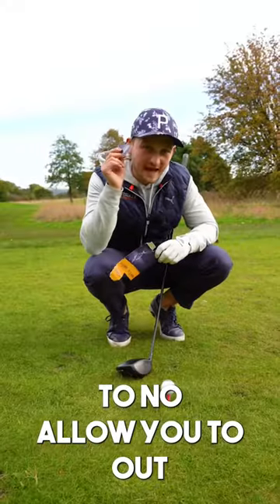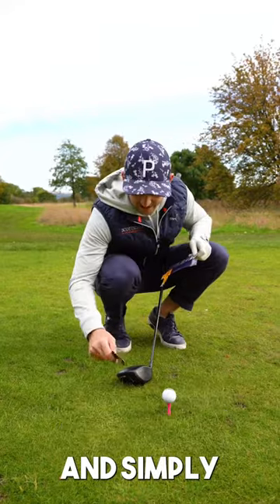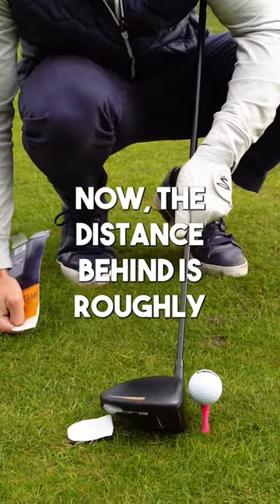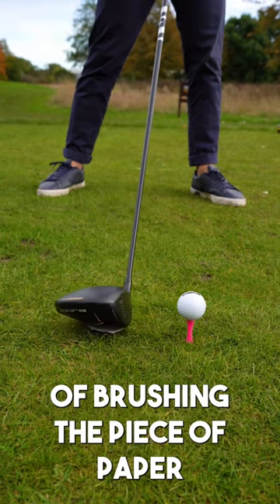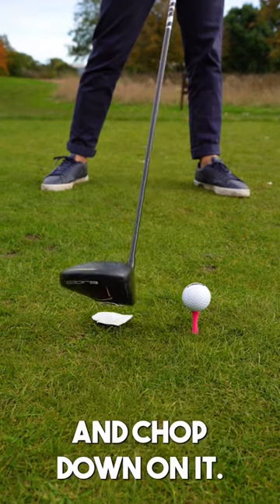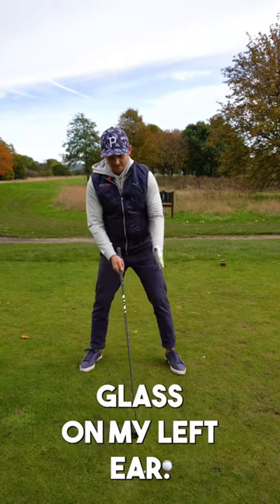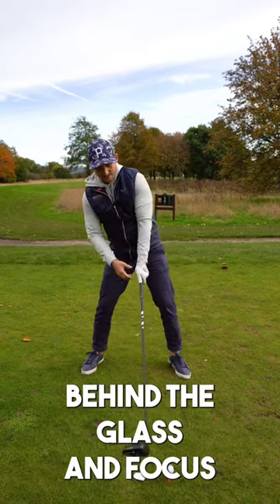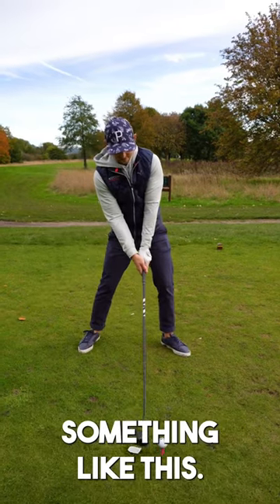GUARANTEED TO ADD YARDS TO YOUR DRIVER!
This driver setup drill makes it SO EASY TO GAIN YARDS! This video will show you how senior golfers can EASILY increase their distance and outdrive their golf mates. The best thing about this driver drill is that it can easily be taken out onto the golf course, quickly start to gain yards with this super simple driver setup drill.

In this golf lesson by TOP 50 WORLD COACH Alex Elliott Golf you will learn a easy driver drill that works every single time. This will have you hitting longer drives than you thought were possible.

So many senior golfers are looking to gain distance easily, this is all in the driver set up. This driver setup makes the golf swing easy for seniors, gain easy yards in this simple golf lesson. Gain more yards with driver and use this simple driver tip!